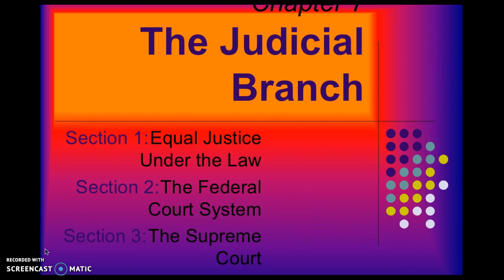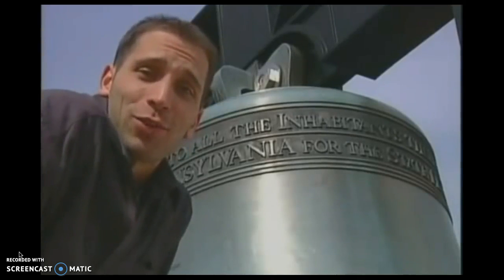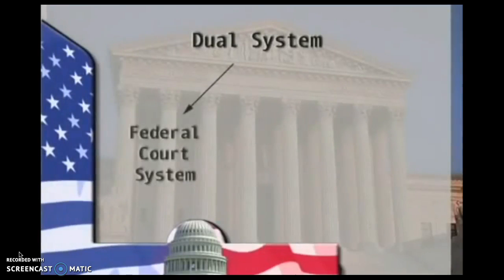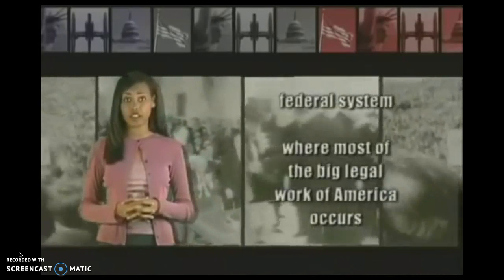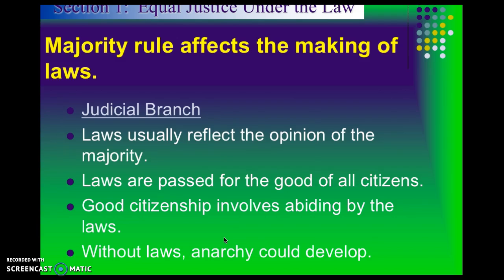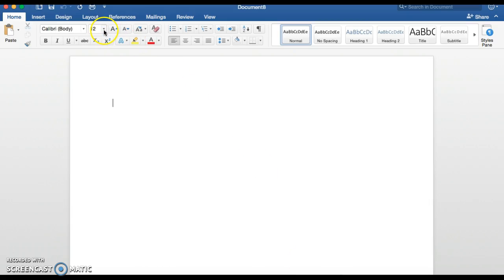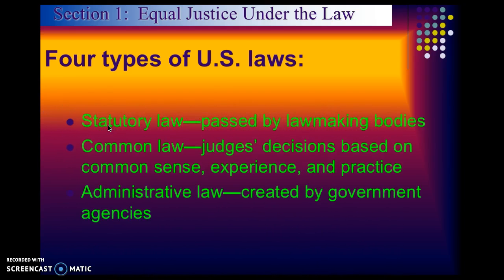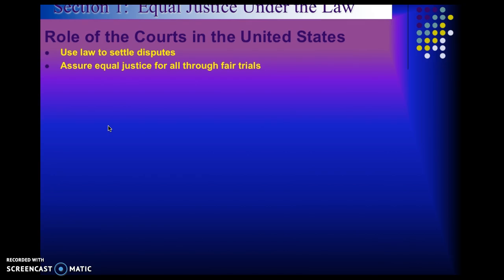Chapter 7 Section 1, Shada (Civics)